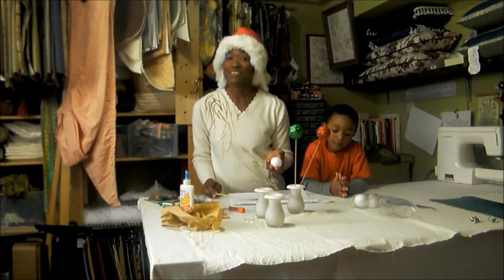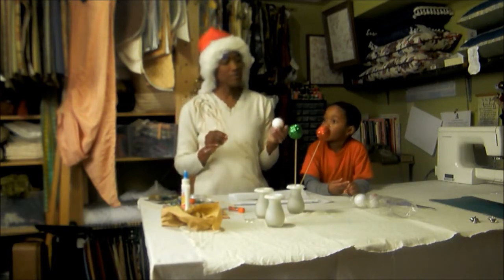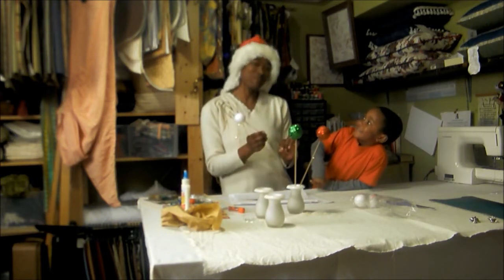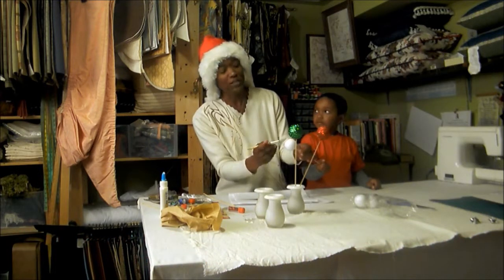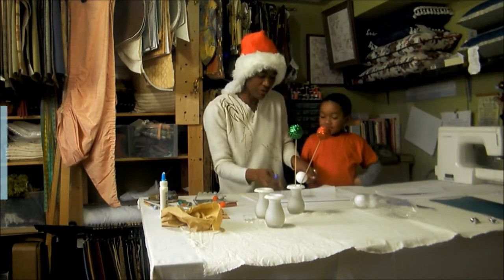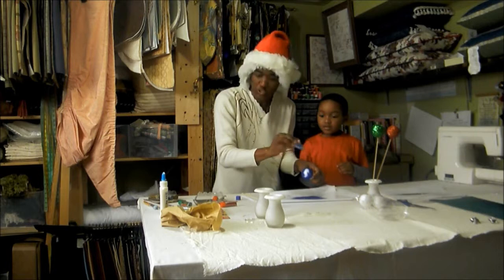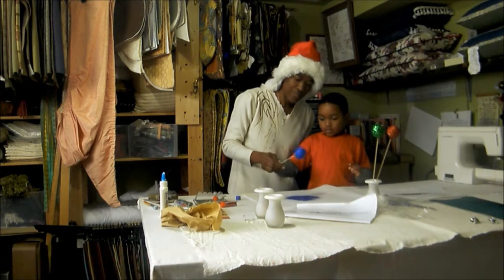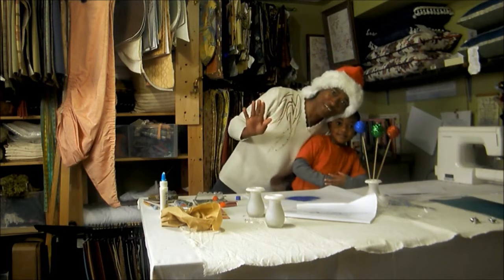How To Make Decorative Glitter Balls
This video shows how to make Glitter balls with Styrofoam Ball, wooden skewers, glitter and glue.